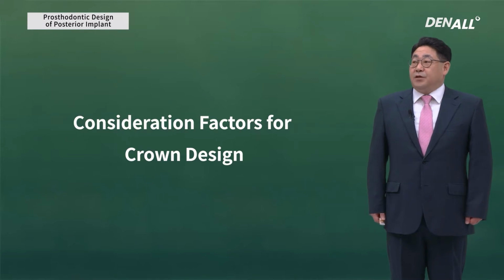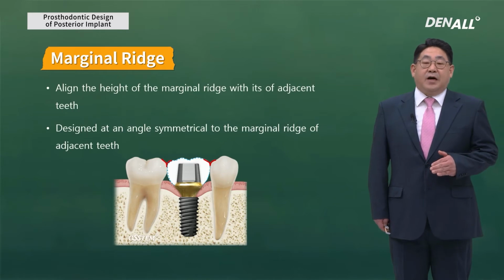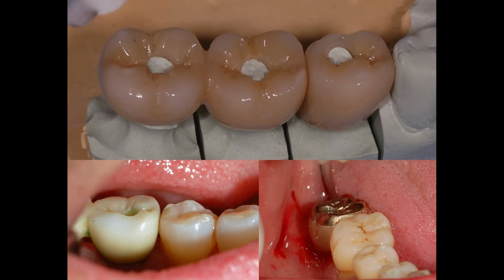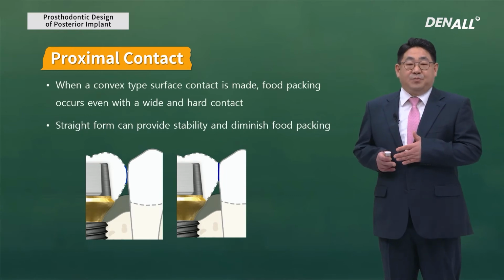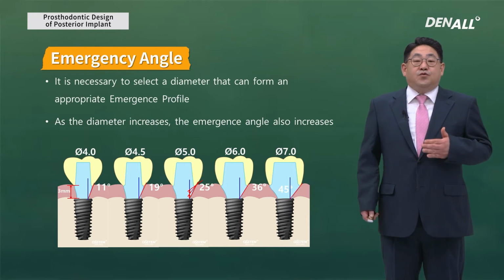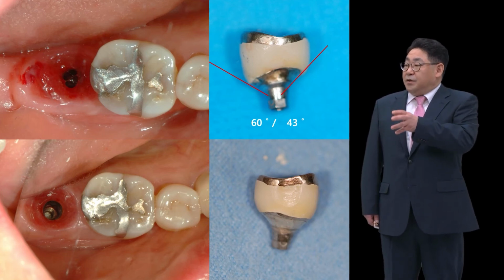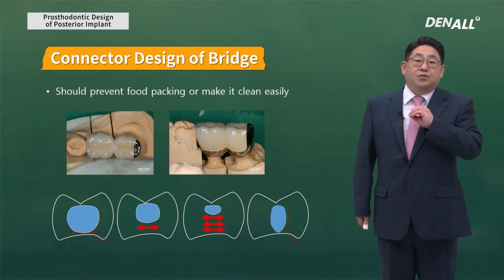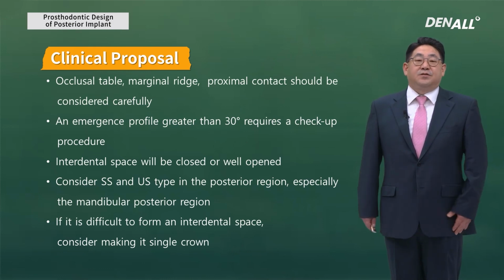[Master Course - PROSTHODONTICS] Prosthodontic design of posterior implant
0) INTRO [00:00]
1) Consideration Factors for Crown Design [01:37]
2) Emergence Angle Connector Design [11:41]
3) Summary [21:05]